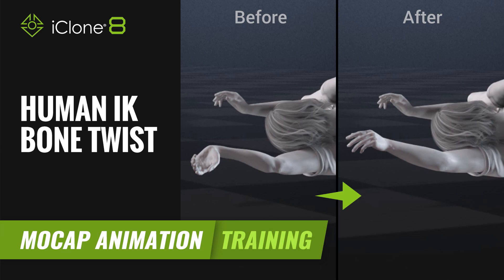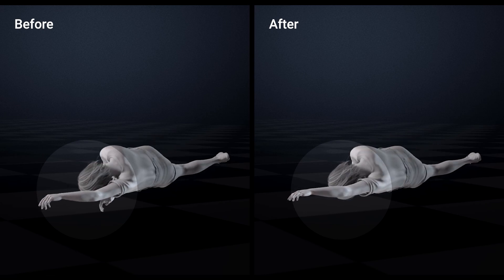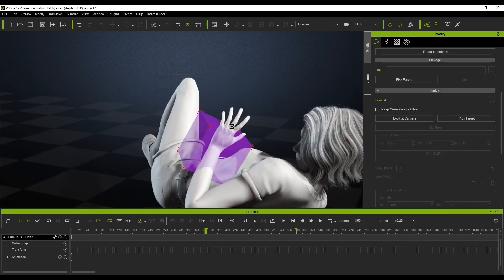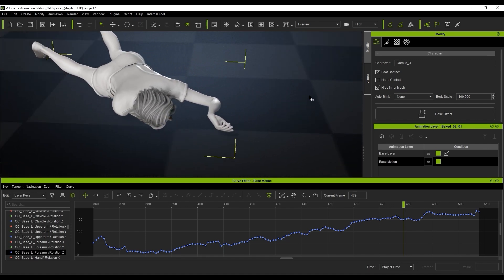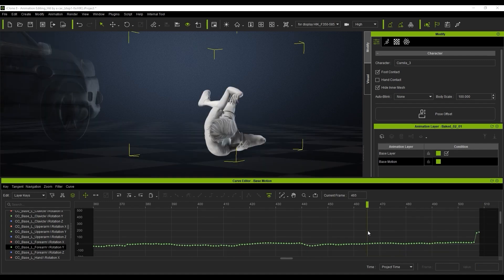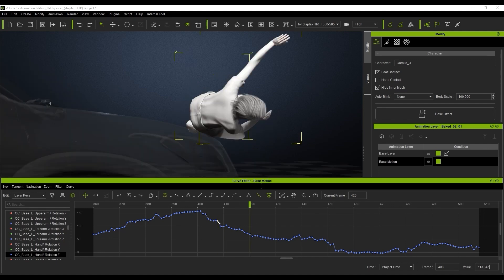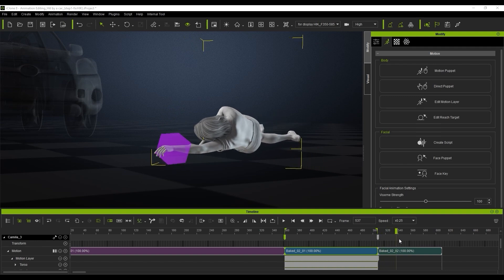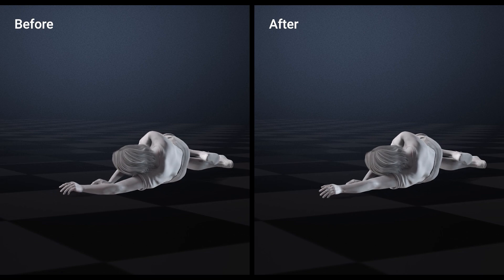How to fix bone twist without destroying mocap data | Mocap Animation Course | iClone 8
Joint twists are commonly seen in all mocap data, this video shows the best way to fix the bone twist issue without overkilling the motion details. Users can learn how to transfer correct joint transformation to a dummy object, filter out unwanted bone twists using the curve editor, and finally reach the dummy again for a transformation fix.

00:00 Intro
01:09 Reach Target
01:53 Curve Editor